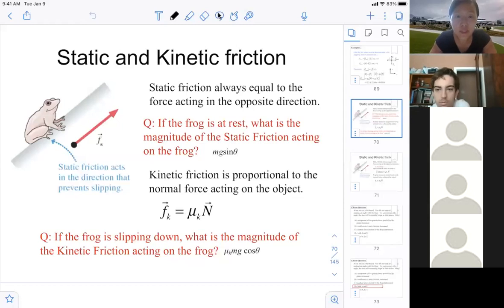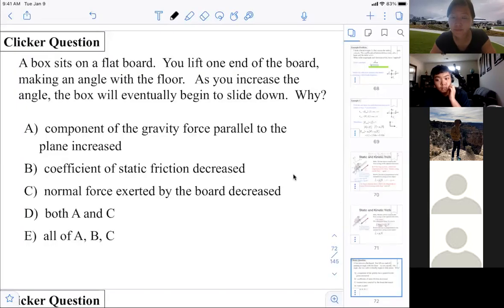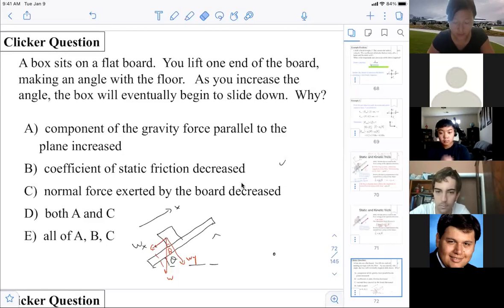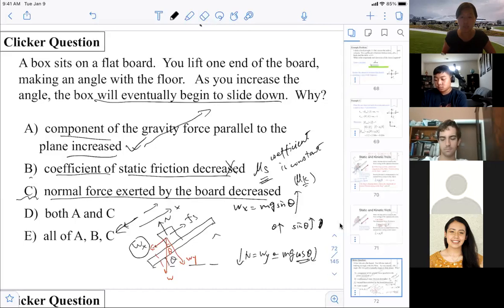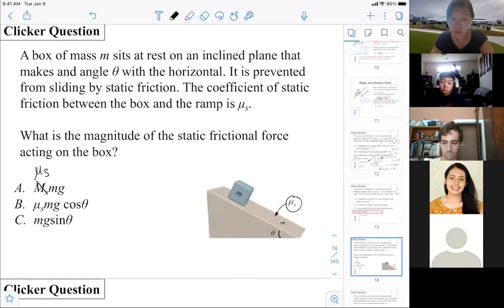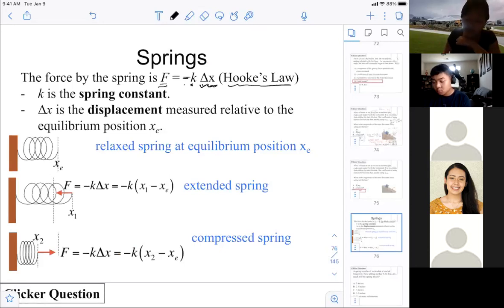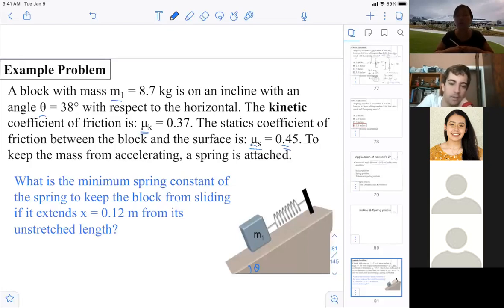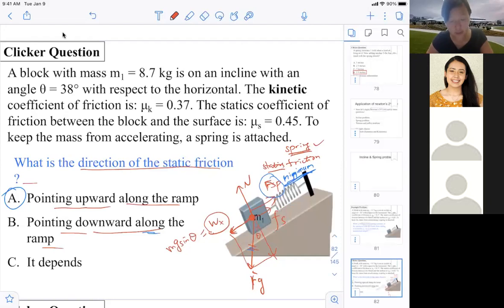PHY1510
M_9/20